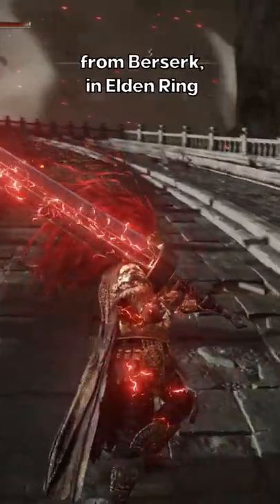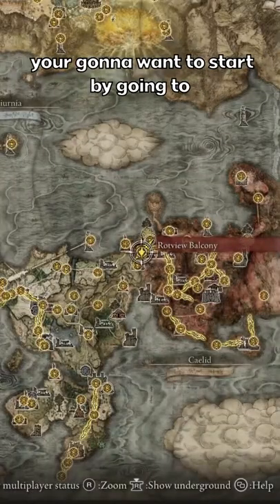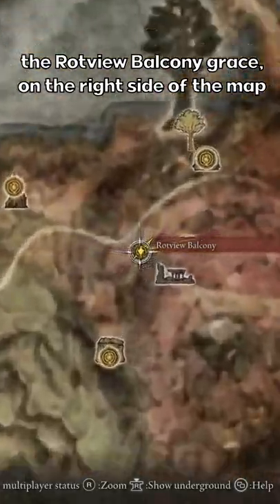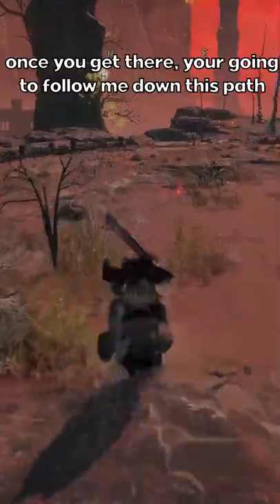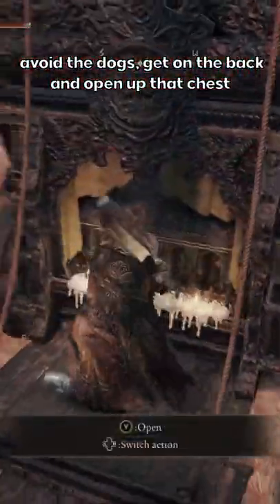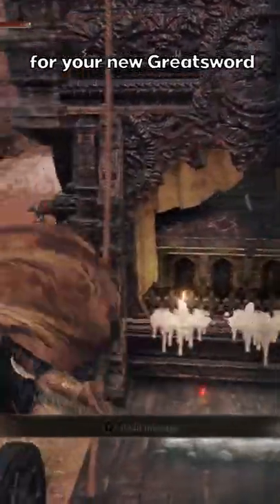How to Get Guts Greatsword in Elden Ring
Enjoy your new incredible strength weapon :)